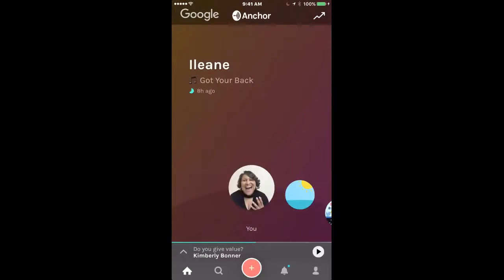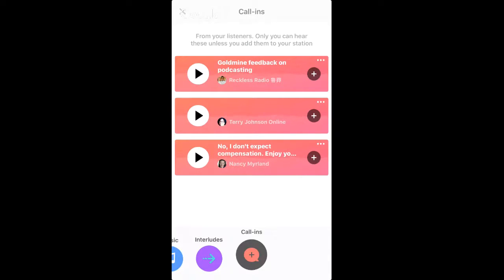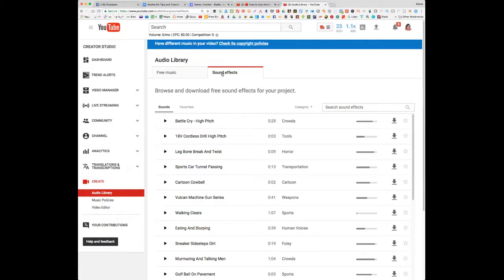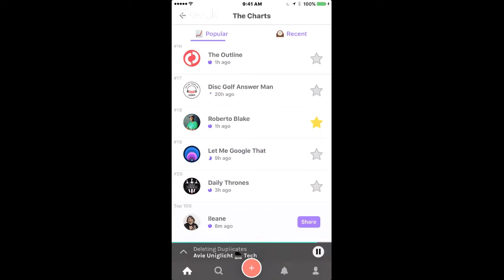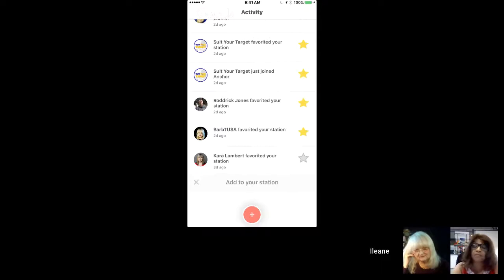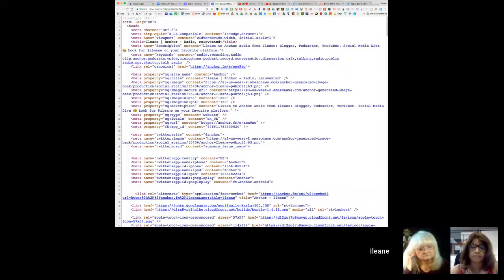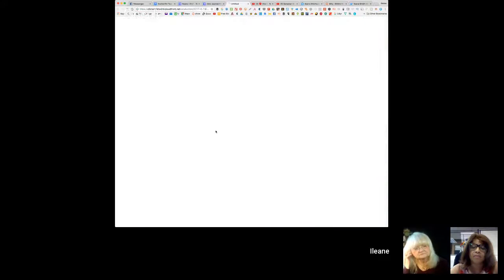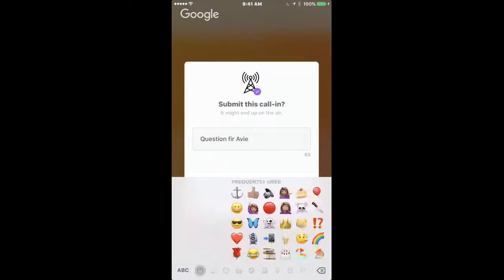How to Start Your Podcast with Anchor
In this tutorial for Anchor.fm you'll learn how to start an Anchor Podcast. Record your audio segments and create an episode for your podcast. Anchor.fm will submit the podcast to iTunes aka Apple Podcast, Google Play Music and other podcast directories.